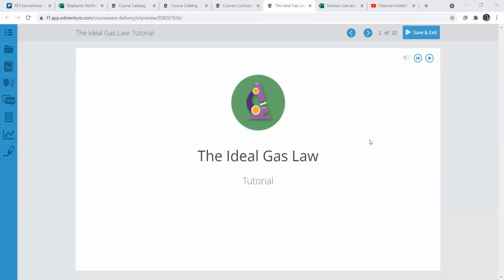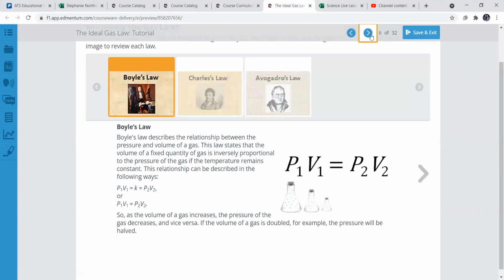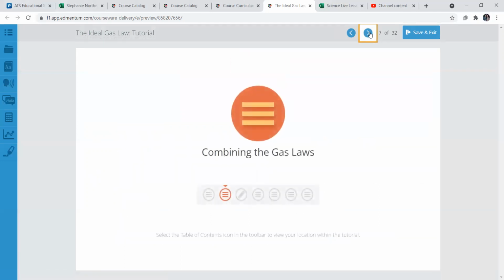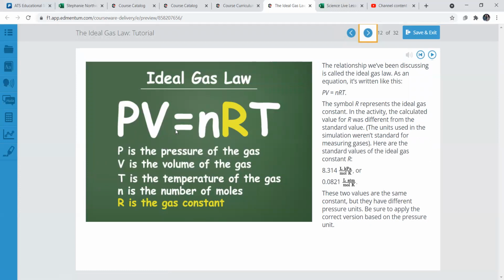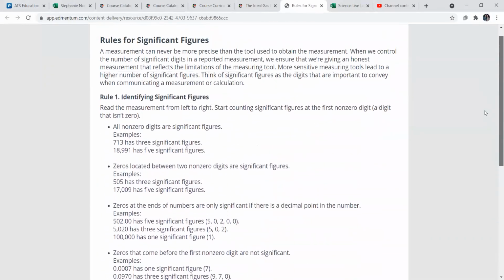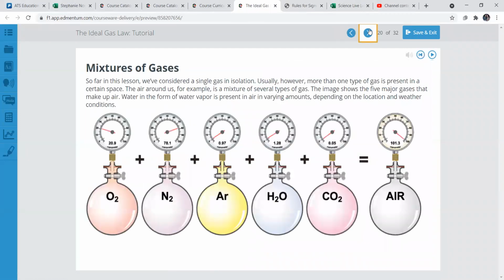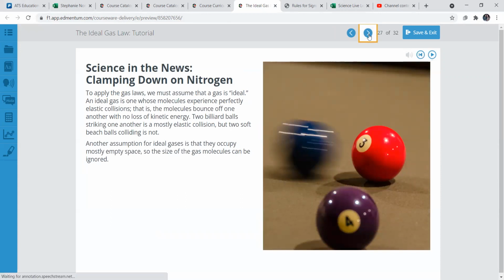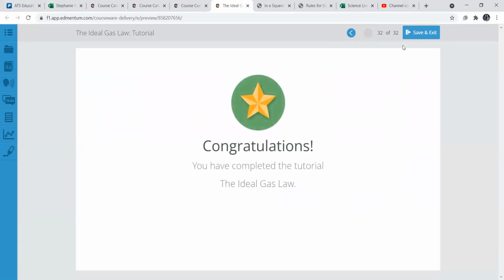Ideal Gas Law